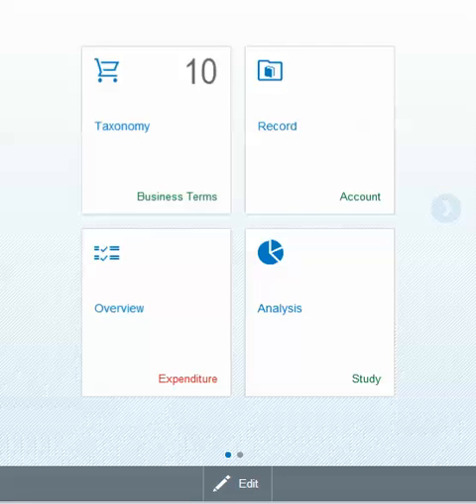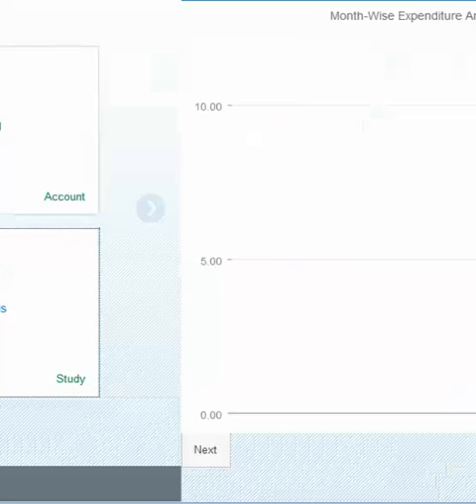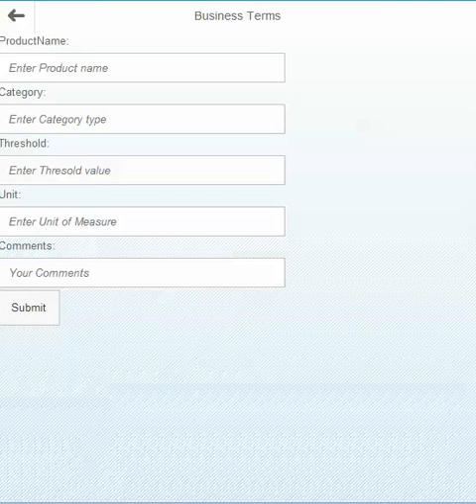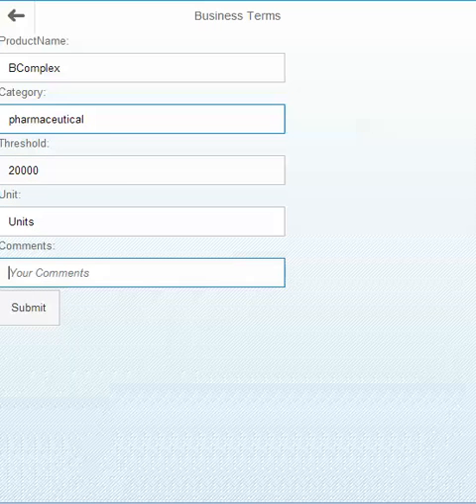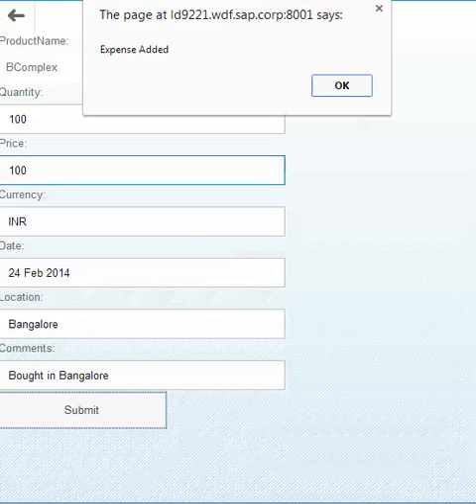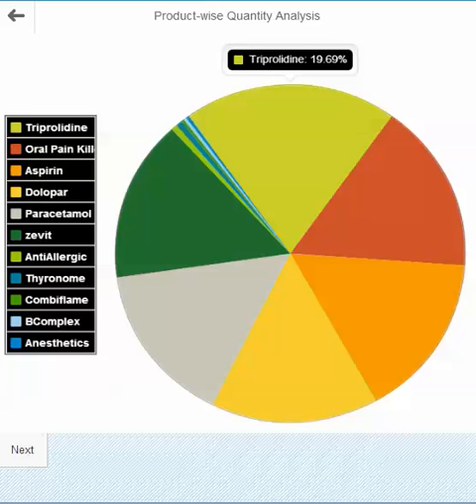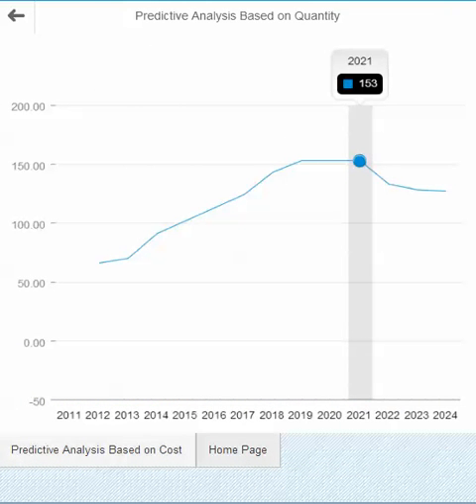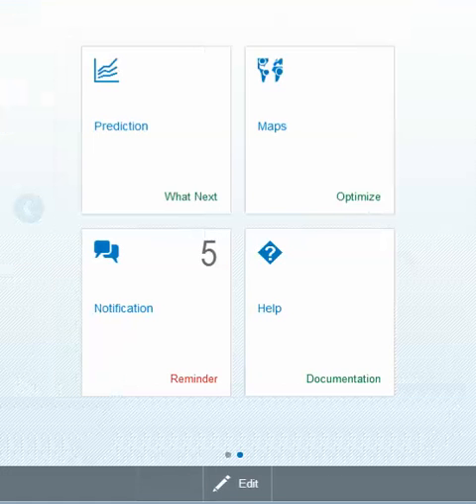Budgt Planner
SAP Budget Planner - Track, Organize, Analyse, Predict, Explore in Maps and Configure for Customized Notification from One Application for any one